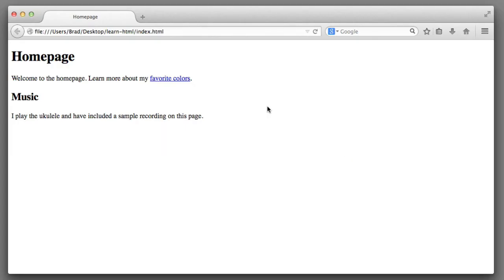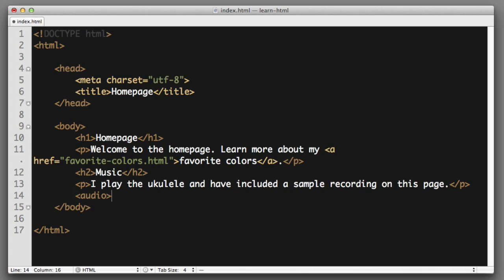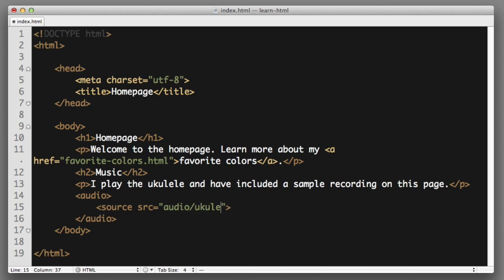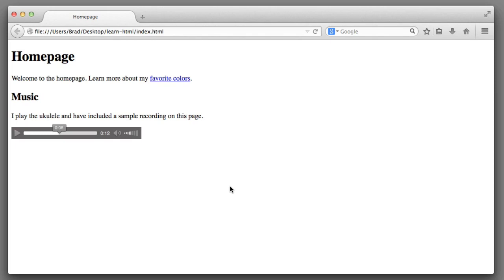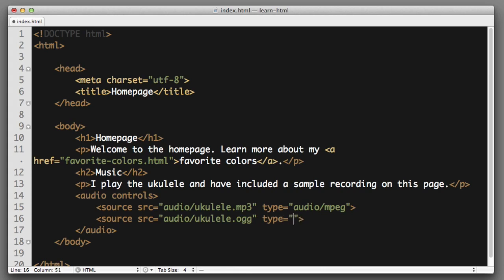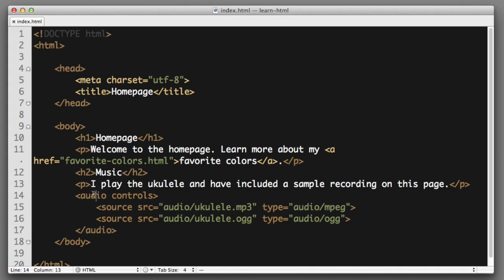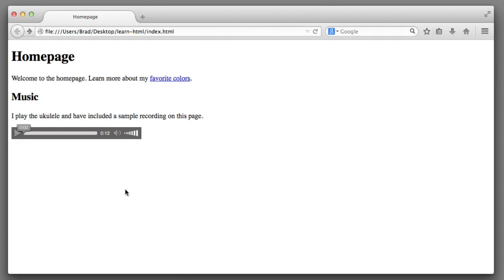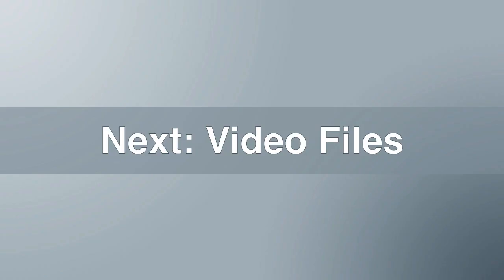web design for beginners coding in html- Adding Media to a Web Page - Audio Files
web design for beginners   Adding Media to a Web Page   Audio Files